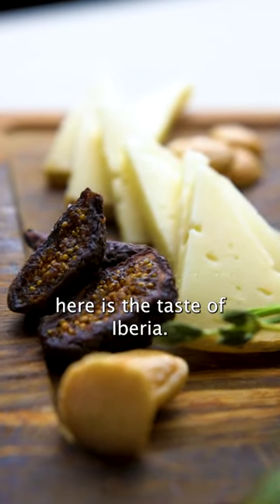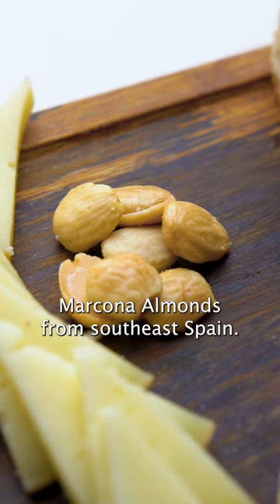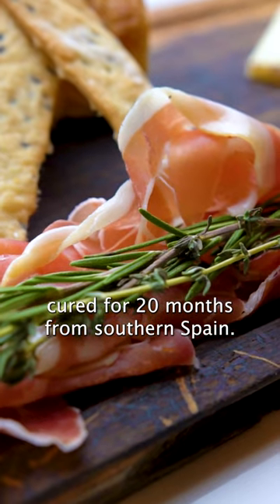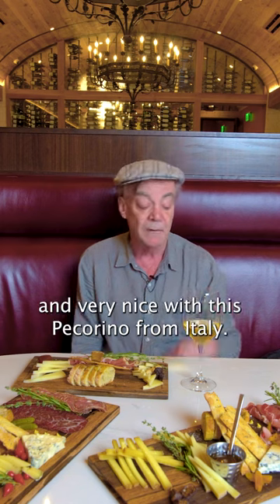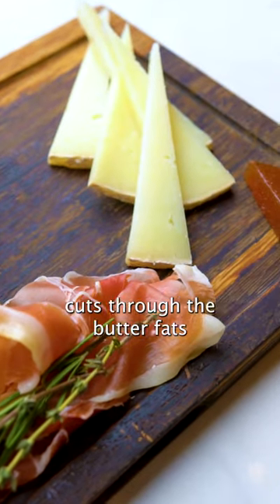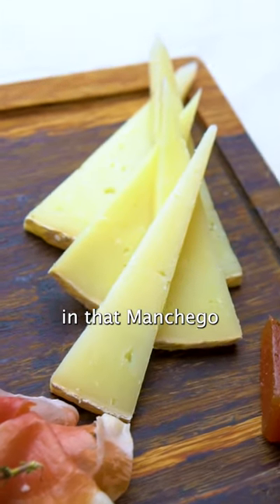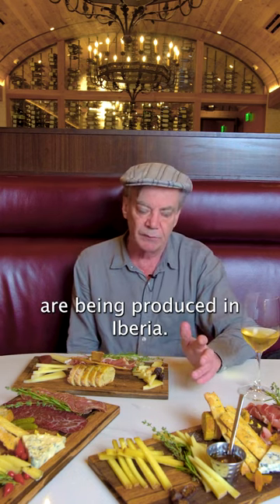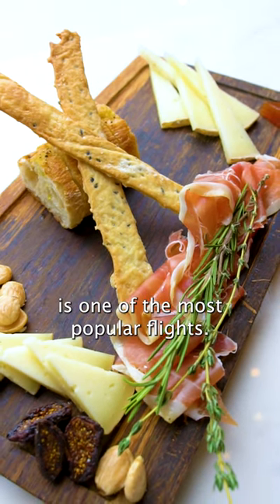Exclusive Wine Tasting Experience at The Wine Room Delray Beach FL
Join us at The Wine Room in Delray Beach, FL, for an exclusive wine tasting experience. In this video, we take you on a journey through our exquisite selection of fine wines, expertly paired with delectable bites. Discover the rich flavors and unique aromas of our curated wine collection, and learn from our seasoned sommeliers who share their insights and passion for wine.

Whether you're a wine enthusiast or a casual sipper, The Wine Room offers an unparalleled experience in a warm and inviting atmosphere. Located in the heart of Delray Beach, our establishment is perfect for an evening out with friends, a romantic date, or a special celebration.

Explore the art of wine tasting with us and elevate your palate.